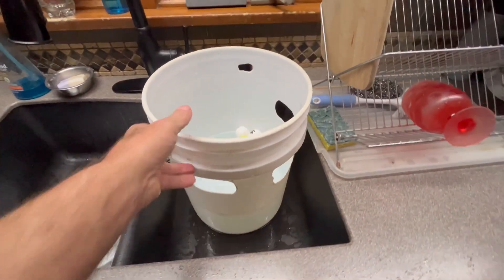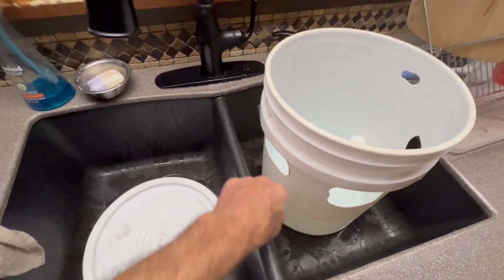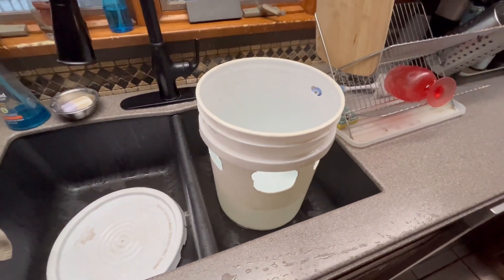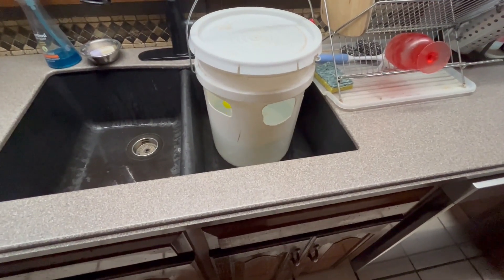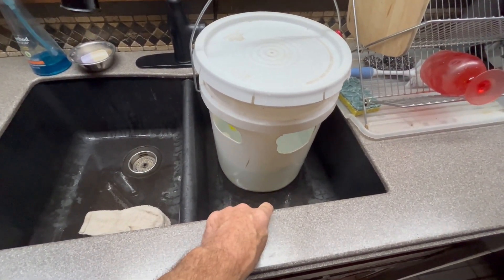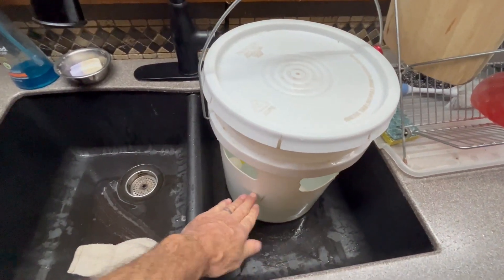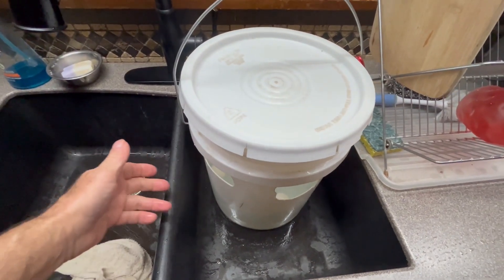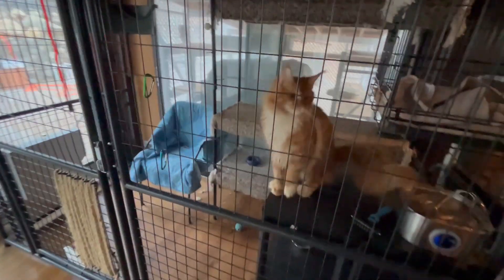Best DIY Homemade Cat Toy for a Water Loving Maine Coon Simple, Cheap, & Easy Connecticut Maine Coon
The Brest Maine Coon Breeder In Connecticut. Maine Coon Kittens!